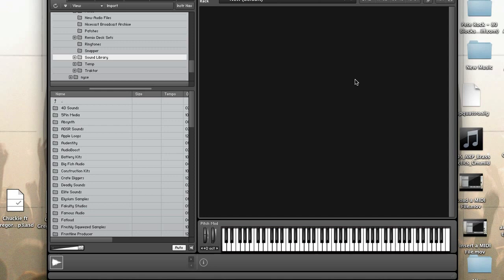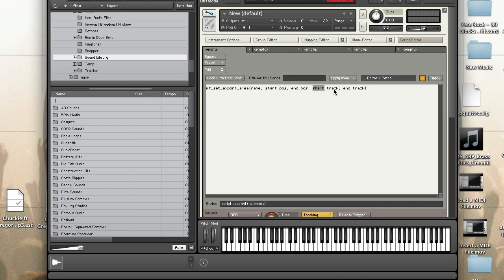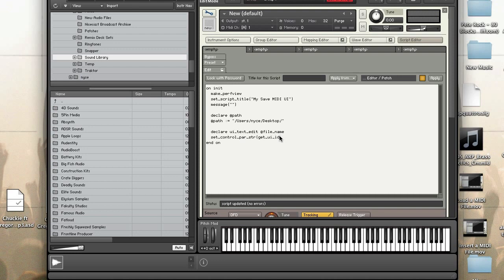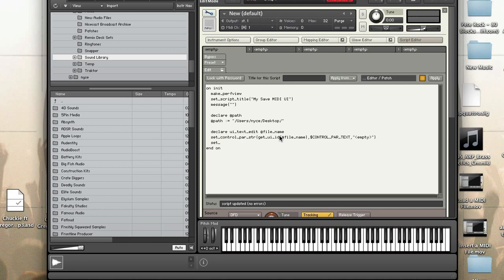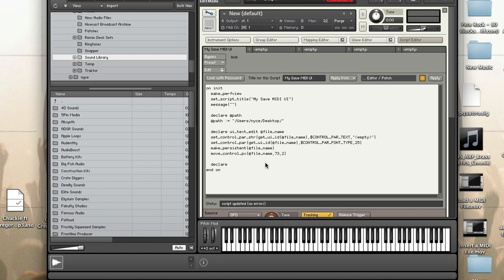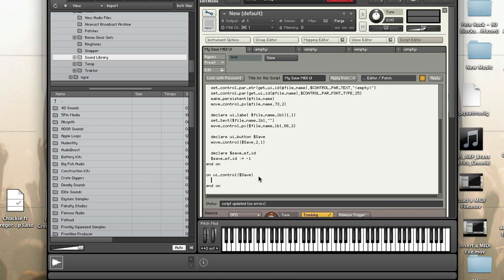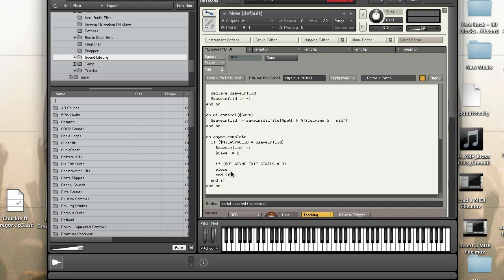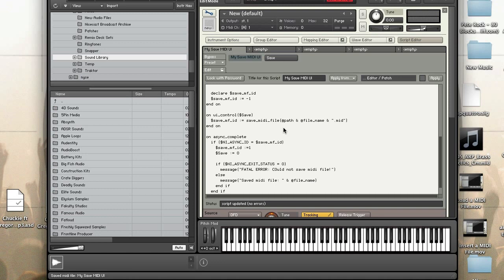Kontakt - Scripting: Saving a MIDI File in Kontakt - How To Tutorial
When you initialize an instrument, an empty MIDI object is initialized with it. You can either start editing the object by defining a buffer size and inserting events, or by inserting a whole MIDI file. The MIDI object can be saved as well. In today's video tutorial I will show you how Saving a MIDI File works.